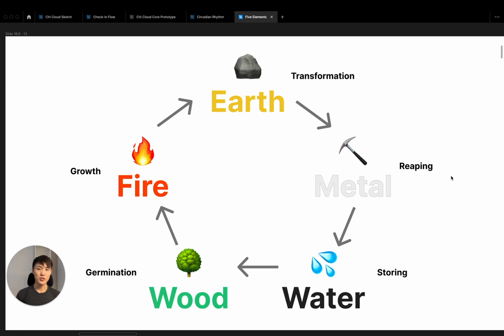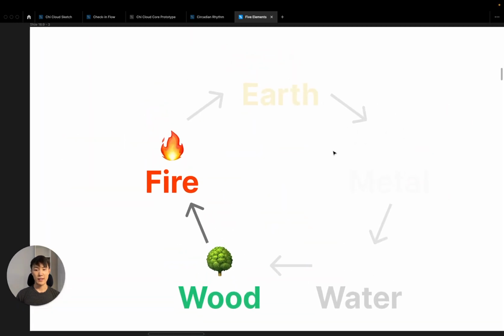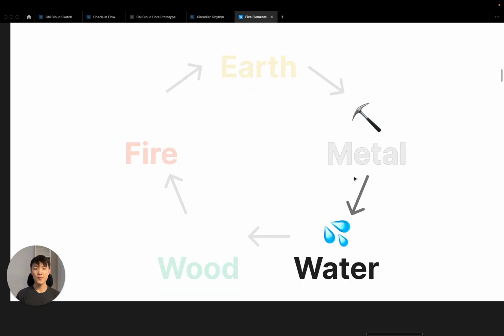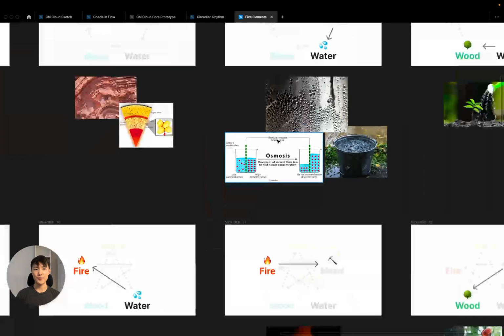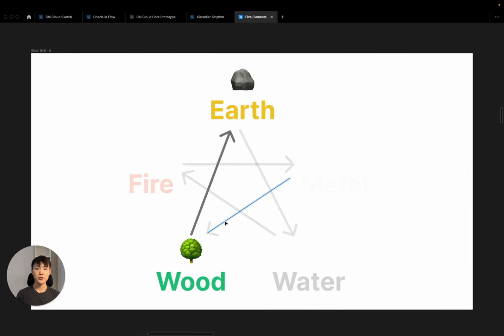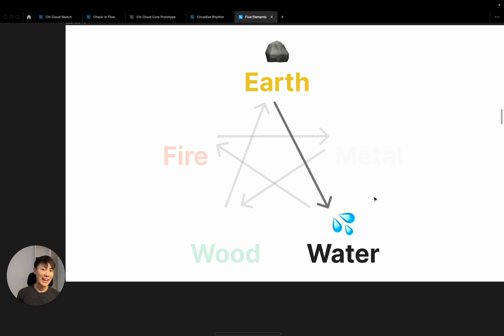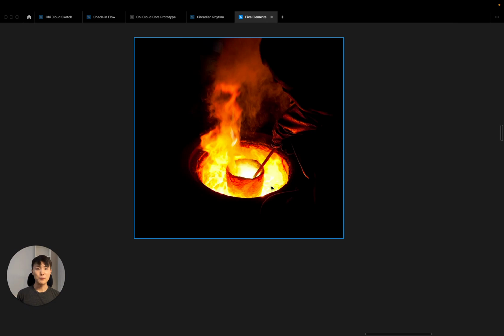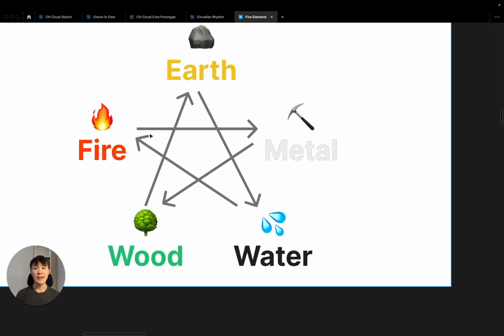Five Elements Pt 1 - Generating and Controlling Cycle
In this video I go over the Five Elements in Chinese Medicine. We also go over the generating and controlling cycle.